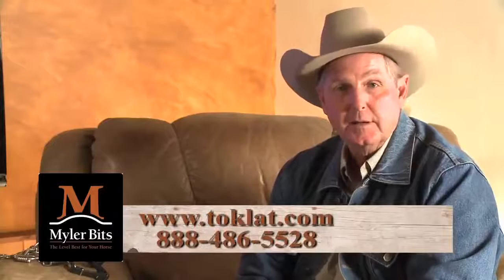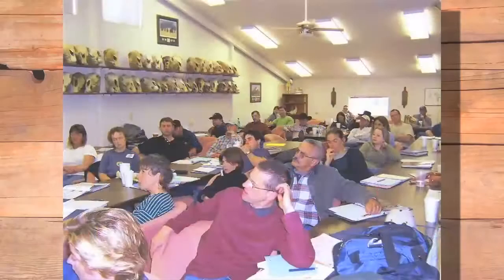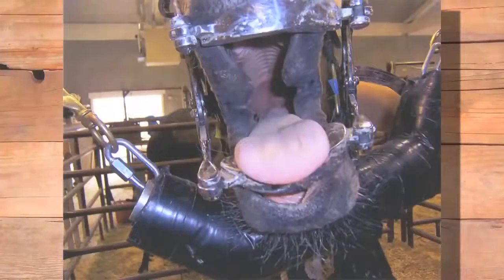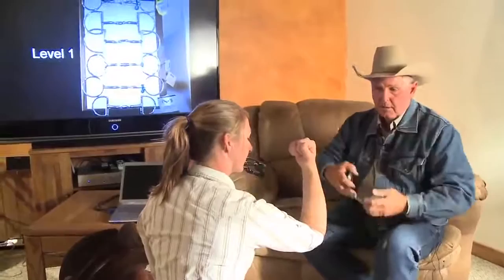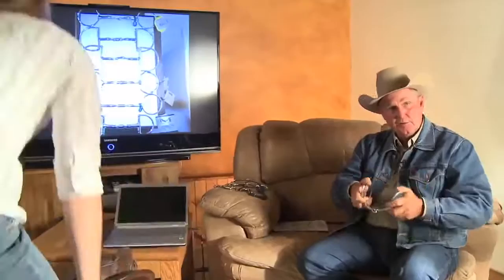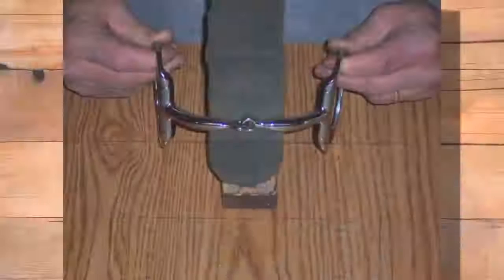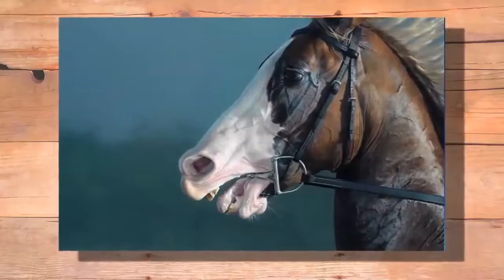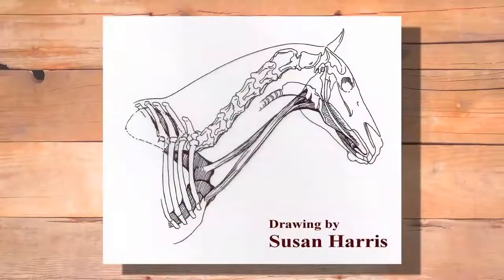Dale Myler Bitting Series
This FREE online video accompanies Dale Myler's appearances on Horse Master with Julie Goodnight (episodes 302 and 306, watch them now Dale describes the Myler bitting philosophy and details how bits function in the horses' mouths.

Then talk to the Myler Brothers about which bit is best for your horse or fill out the online bitting questionnaire